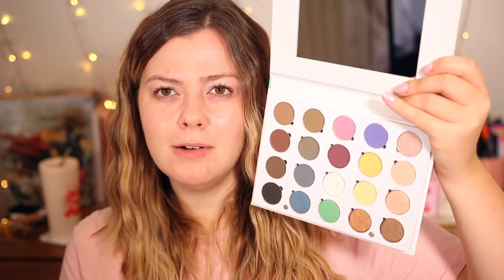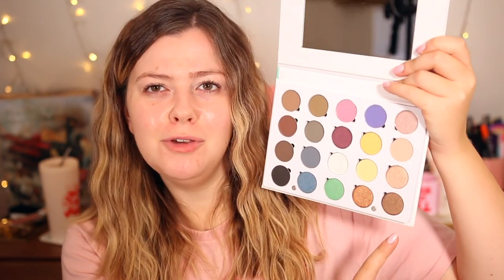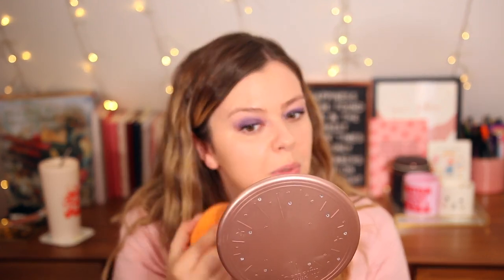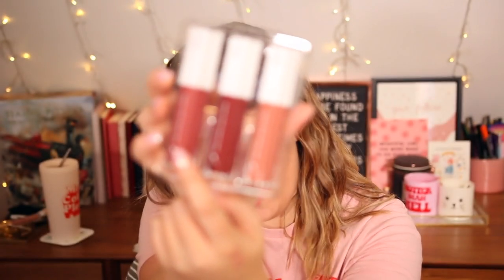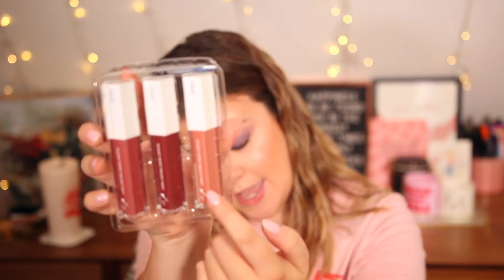TESTING OFRA COSMETICS - AVERAGE GIRL TRIES (wow enjoy the disaster) | LUCY WOOD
Big beauty gurus are forever going on about OFRA Cosmetics and landing big collabs with radioactive highlighters and pretty palettes, but is it any good when you’re skint and almost entirely talentless? Let’s find out, friends. Time to test out OFRA in a very honest review, with almost a full face including Nikki Tutorials and Manny MUA products. Enjoy the disasters unfolding before your eyes.

↓OPEN ME↓ You can find me in some other places...

🐱 WEARING
Hair tool for this look

FAO: LUCY WOOD
Optimus Talent LTD
Bentick House
3-8 Bolsover Street,
Fitzrovia, London,
W1W 6AB